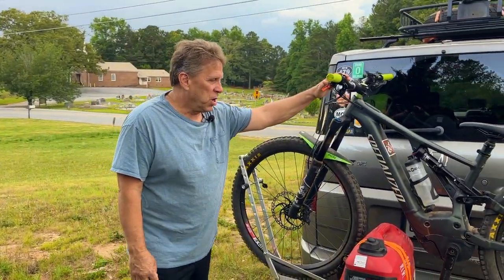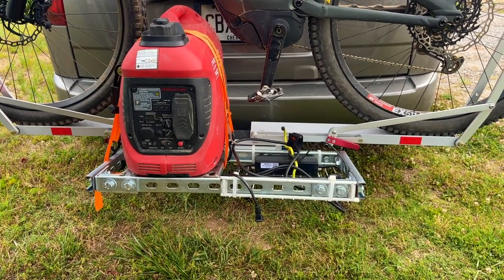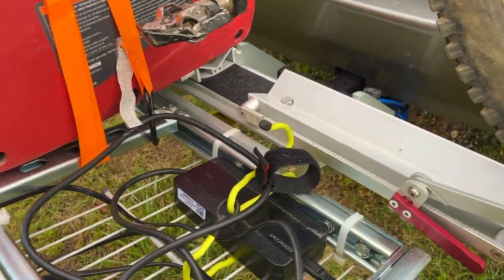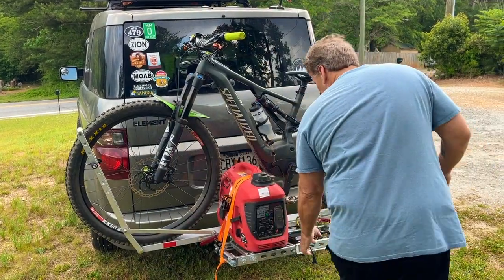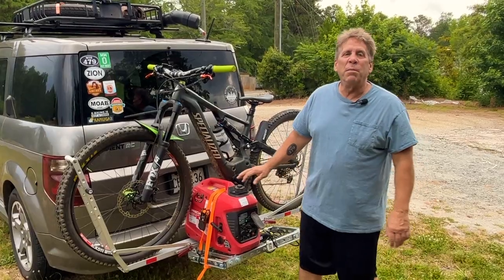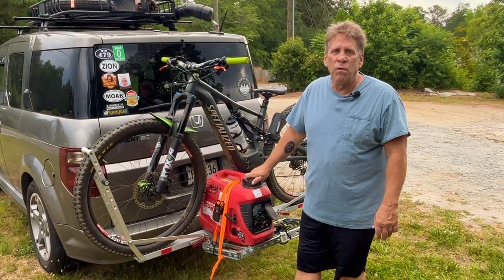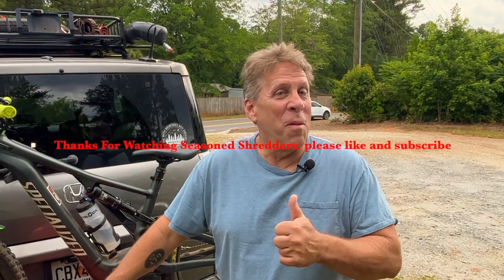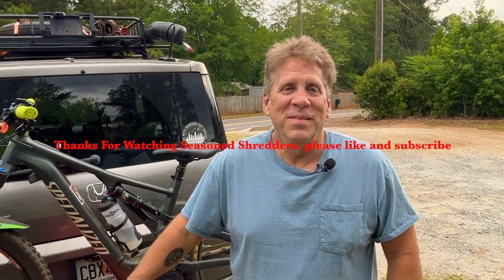HOW TO CHARGE MY E-MOUNTAIN BIKE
How I charge my E- Mountain bike with a harbor freight generator while off grid. This method normal will take 1 1/2 to 3 hours depending on how far the bike was ridden that day.